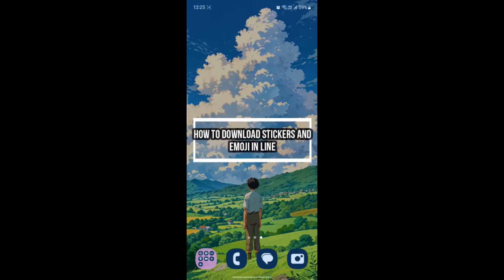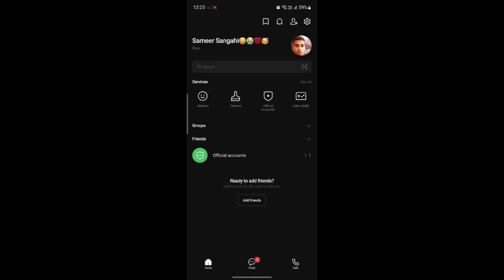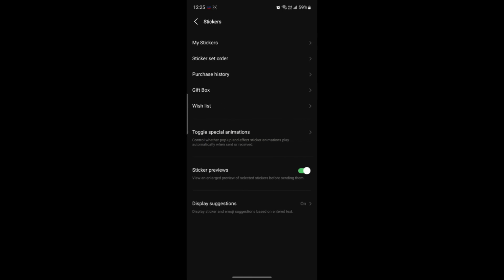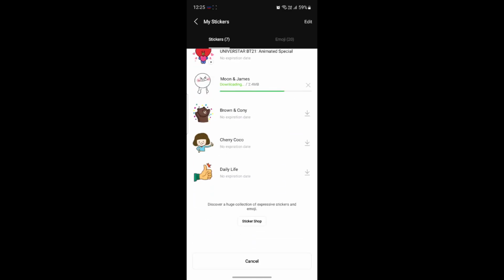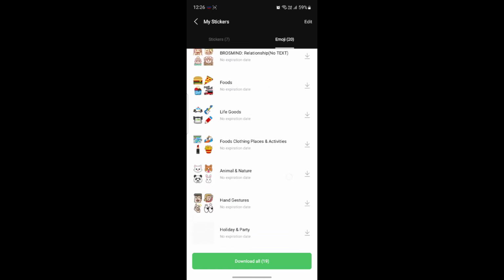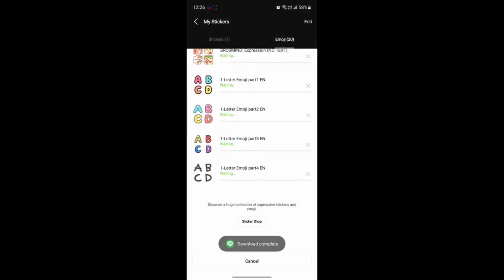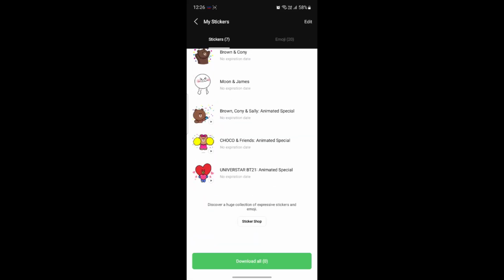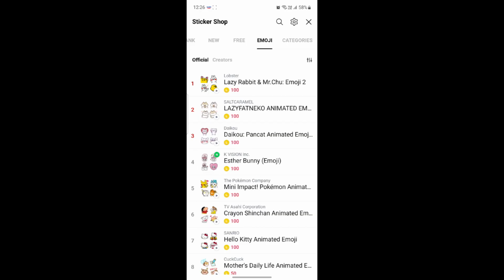How to Download Stickers and Emoji in Line 2024?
In this video, I'll show you how to download fun stickers and emojis in the LINE app! Customize your chats with cool stickers and express yourself better with emojis. Follow along as I guide you through the process of finding and downloading new stickers and emojis in LINE. 🎉💬